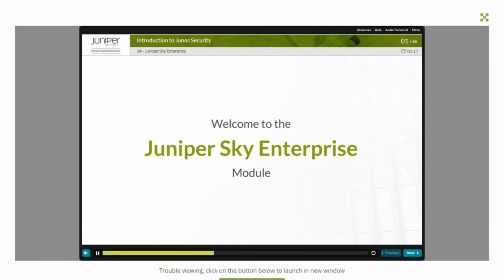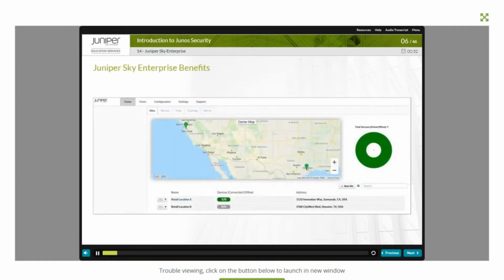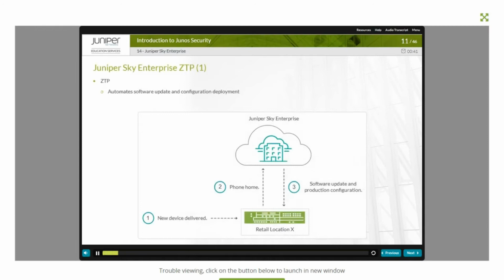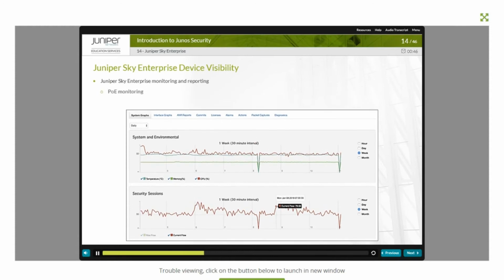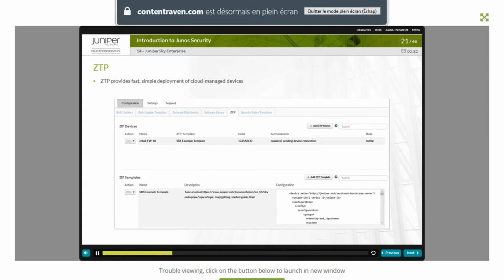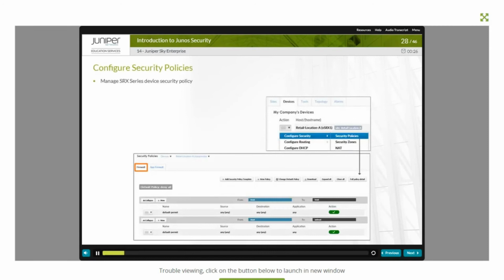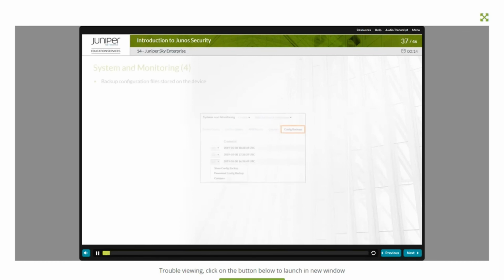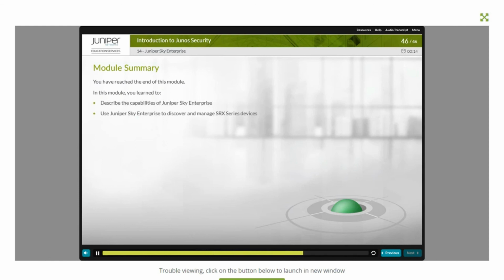14 JNCIA-Security Juniper Networks - (JOL)_ Juniper Sky Enterprise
14 JNCIA-Security Juniper Networks - (JOL)_ Juniper Sky Enterprise